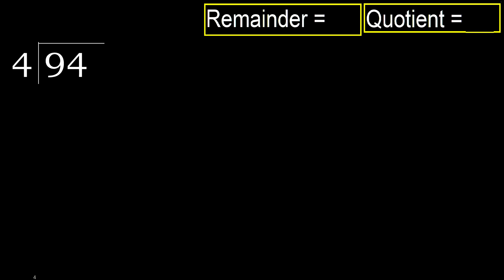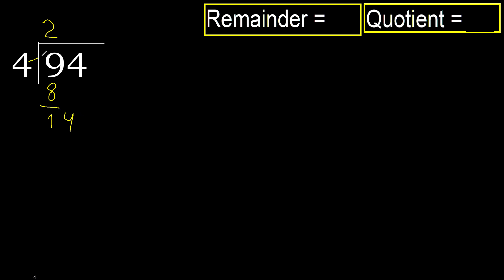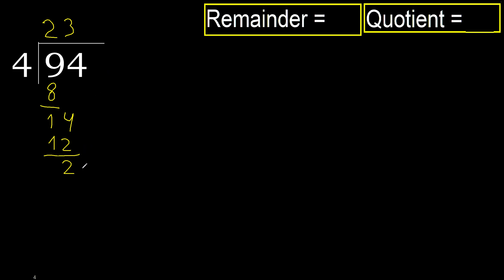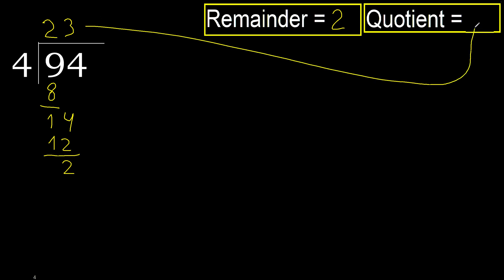Divide 94 by 4 . remainder , quotient . Division with 1 Digit Divisors . Long Division .